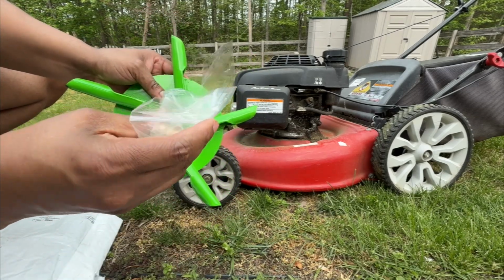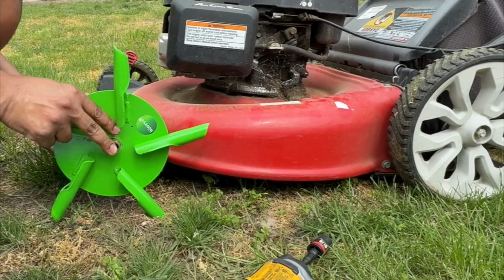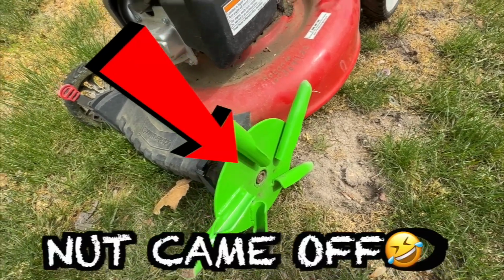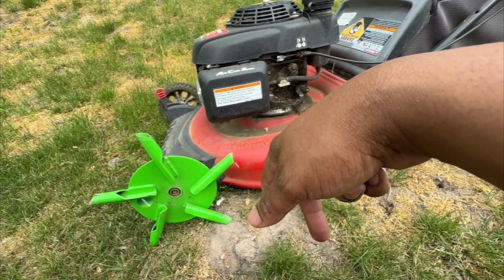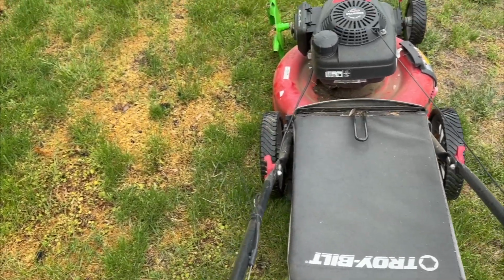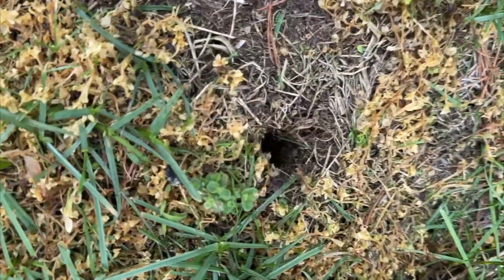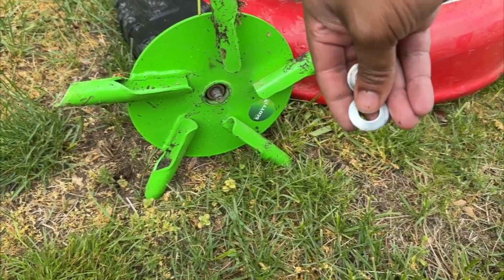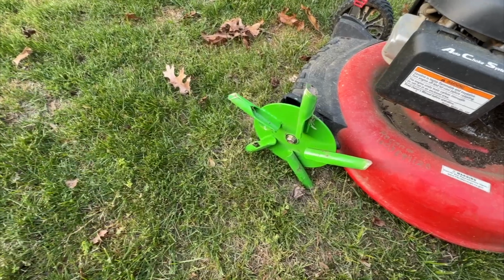GREEN SCOTT CORE AERATOR WHEEL REVIEW!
RECORDED WITH
IPHONE 16 PRO MAX
Hollyland Lark M2 Wireless Lavalier Microphone

DAILY ELECTRONICS
KIMAFUN Lavalier Wireless Microphone
MY SHOTGUN MIC
ACTION CAMERA
Gimbal Stabilizer
Magnetic Tripod
Magnetic Neck Phone Holder